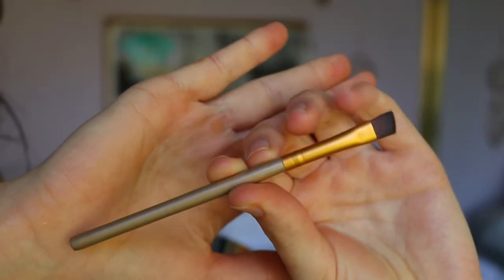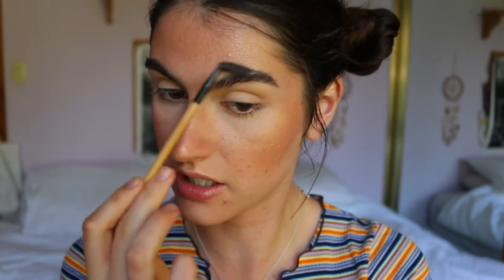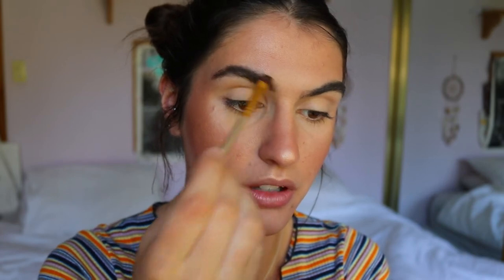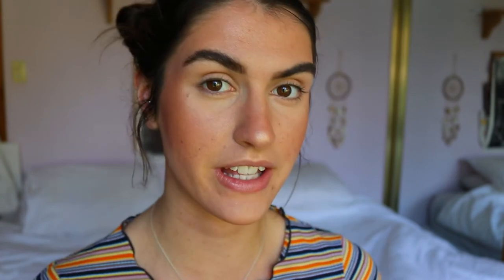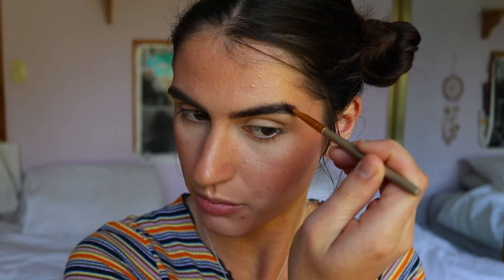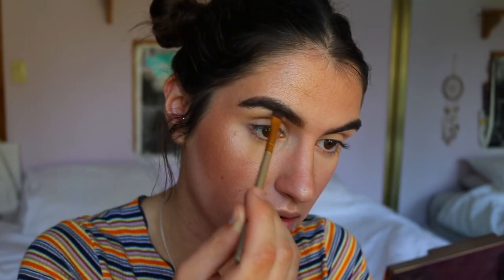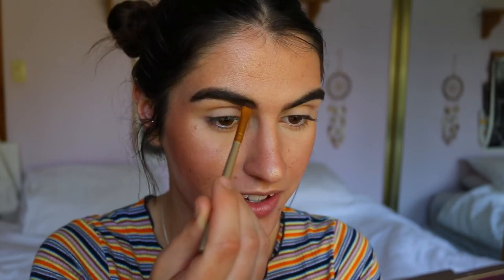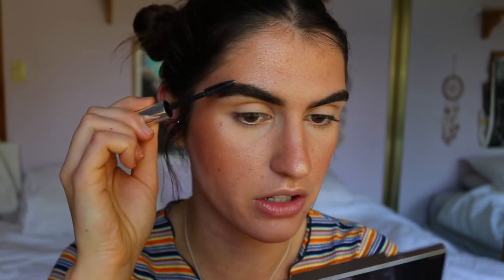HOW TO: FULL FLUFFY BROWS | Updated Brow Routine & Fave Drugstore Products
In today's video I show you how to perfectly shape and style your eyebrows using all affordable drugstore products.